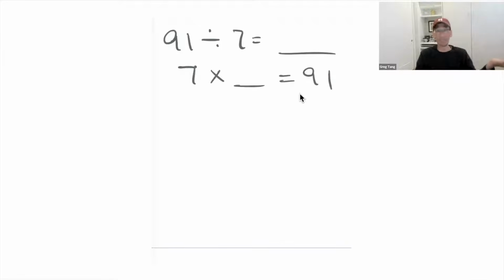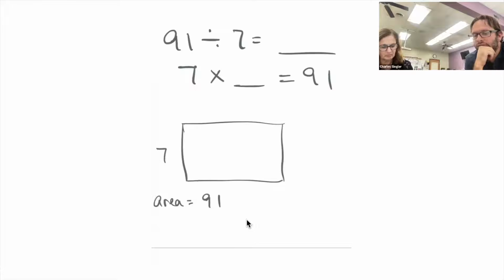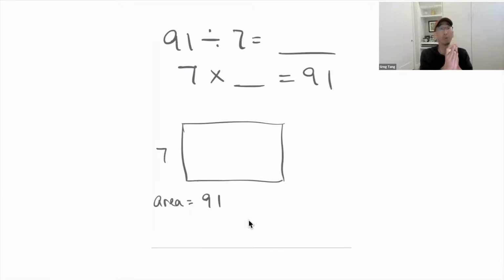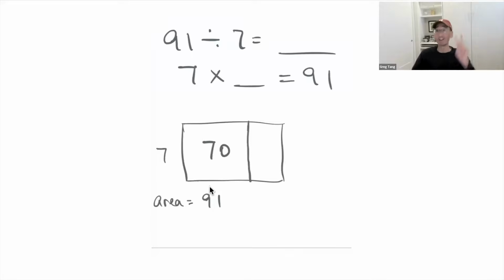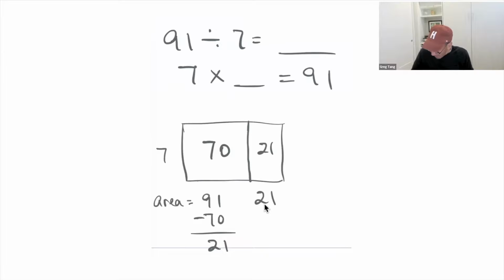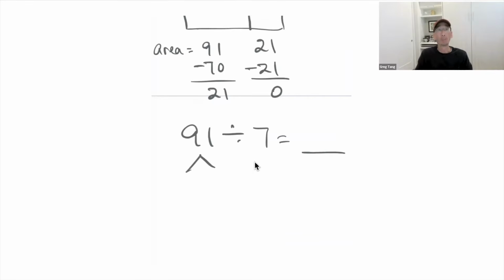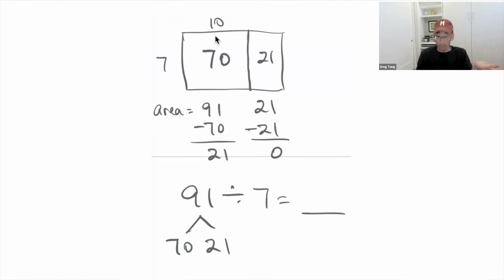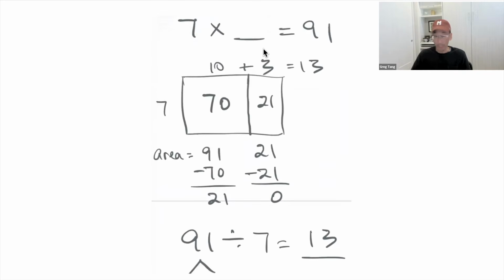Understanding Division - Moving from area model to number bonds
In this clip, Greg Tang  Sr. works with a 4th-grade teacher facing challenges in helping students transition from Concrete to Pictorial models while dividing 3- and 4-digit numbers. Watch as Greg provides insightful strategies to bridge this learning gap.